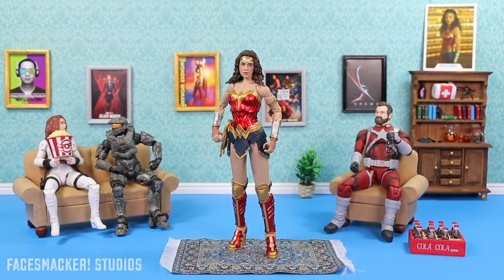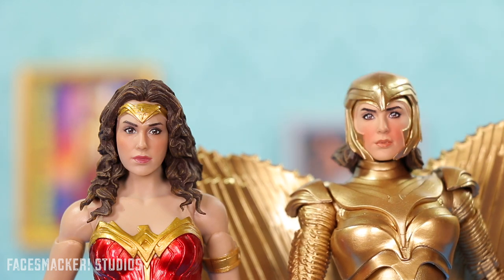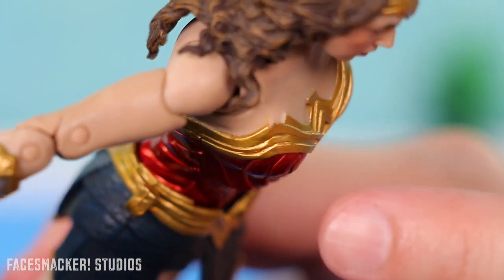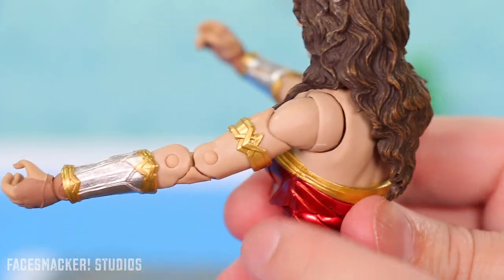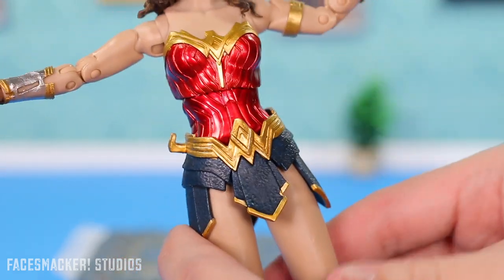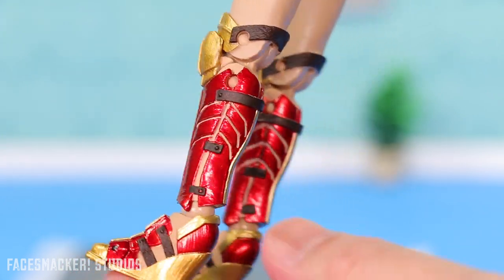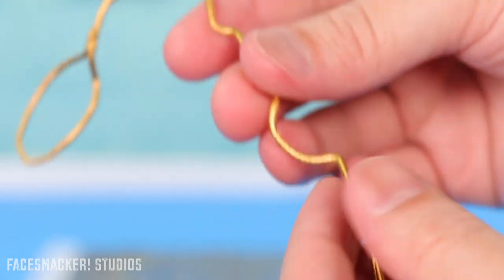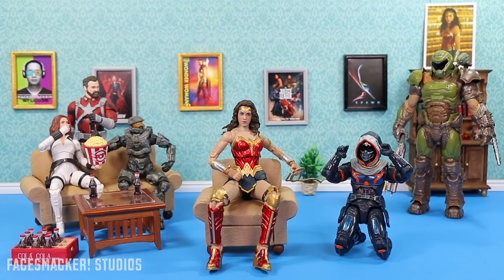"WONDER WOMAN" WW84 Movie DC MultiVerse Figure Review | McFarlane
Check out this review of the WW84 Movie Wonder Woman DC Multiverse figure from McFarlane!